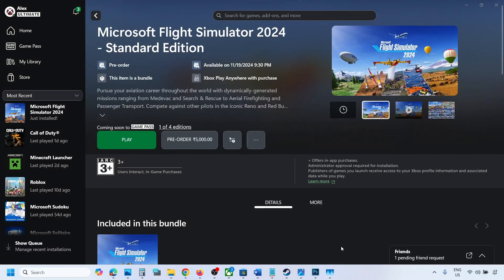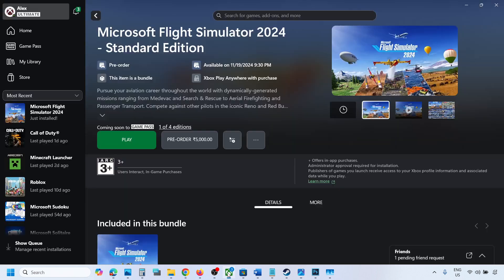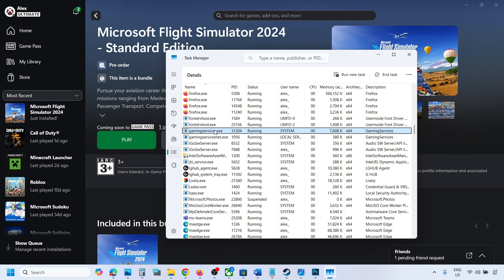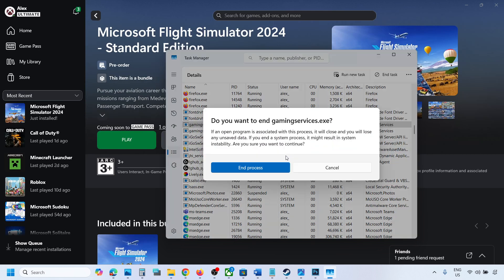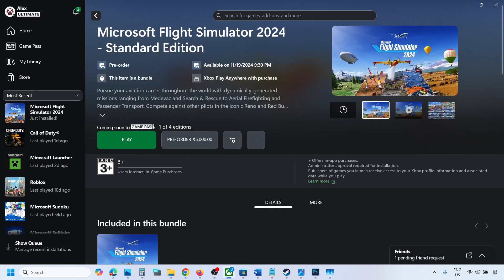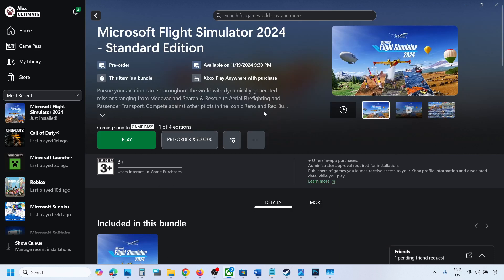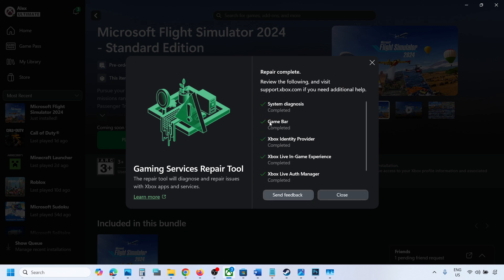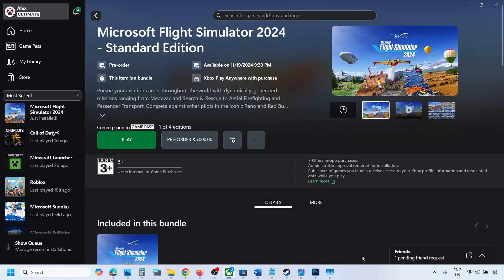How To Fix Microsoft Flight Simulator 2024 Stuck On Syncing Data Screen On PC (Game Pass)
How To Fix Microsoft Flight Simulator 2024 Stuck on Syncing data screen After the launch From Xbox App Windows 11/10 PC (Xbox Game Pass)